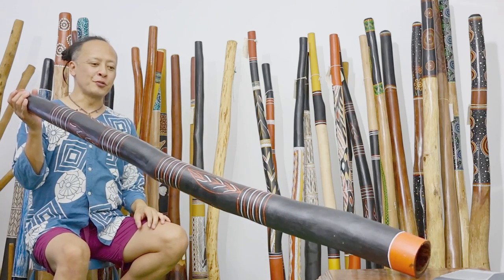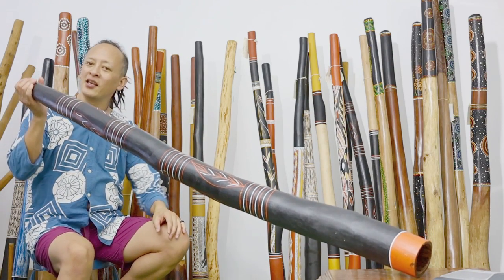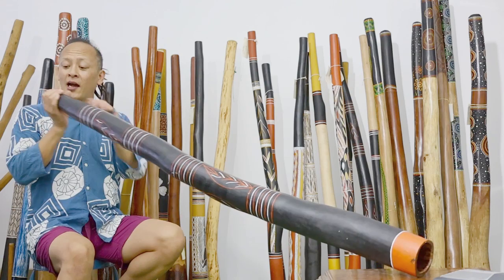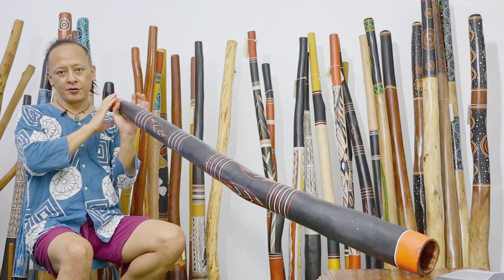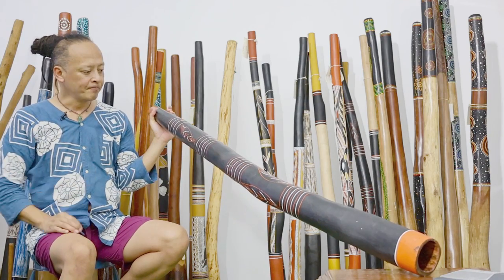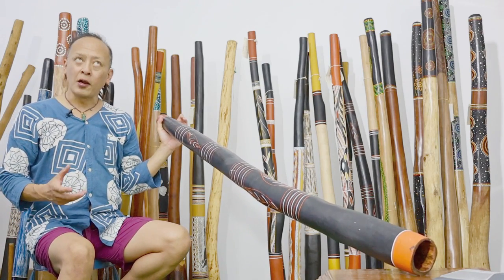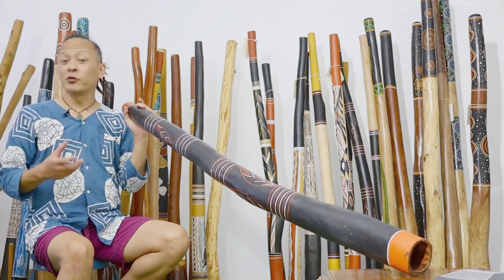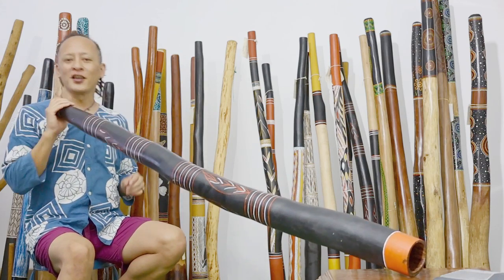Arnhemland Marikuku Wirrpanda Yidaki Key of C# webcode 8256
All these yidaki are made in Arnhem Land, and we are proud to support the Yolngu craftsmen/custodians of this amazing instrument and to be able to help promote these quality authentic yidaki. It has also been worked on the inside to improve the sound, so you can be assured, it plays and sounds great! Have a listen to the sound sample so you see for yourself.

If you are considering purchasing this Arnhem Land Yidaki, please read the Yidaki Purchasing Terms before placing your order.